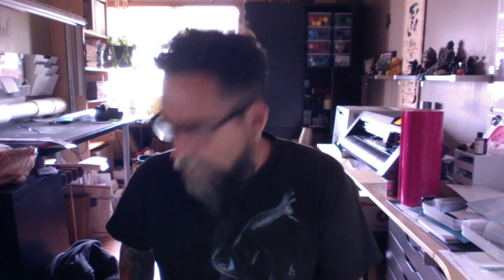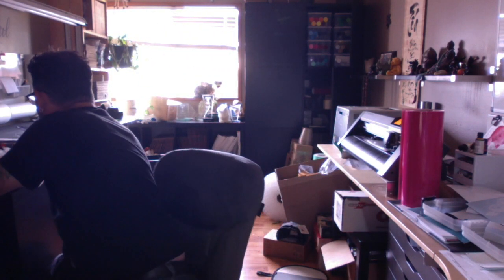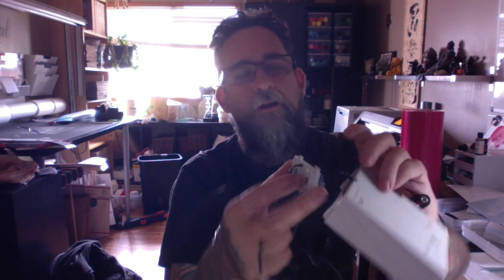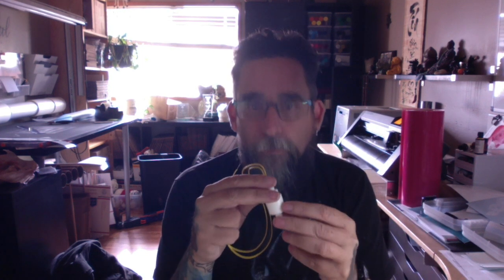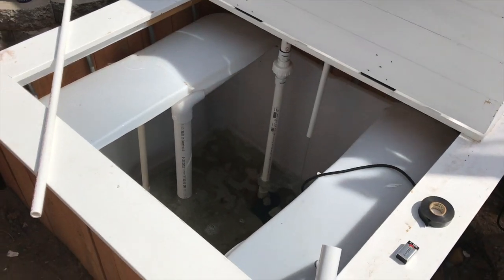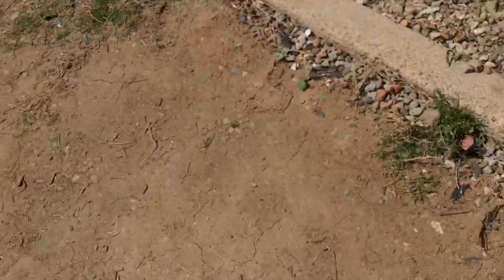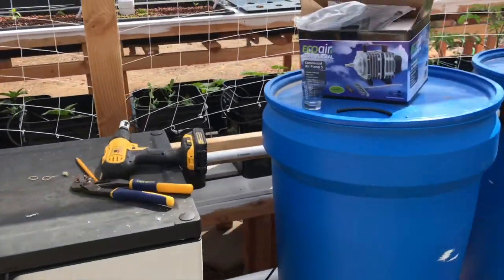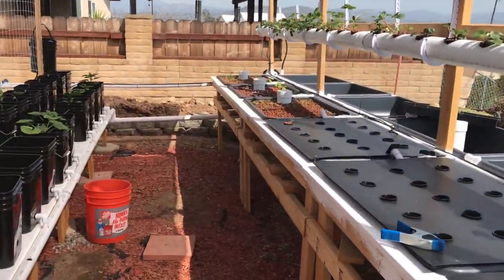Aquaponics Vlog: Building a low water alarm for sump tank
After the last couple water emergencies I decided to put in a simple low water alarm to the sump to annoy the neighbors.

Alpine Submersible Pump: